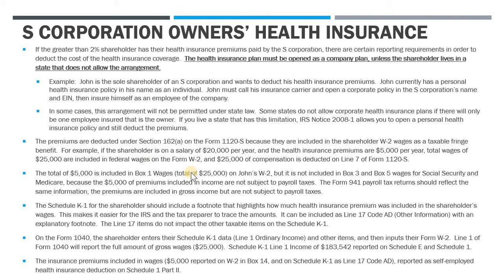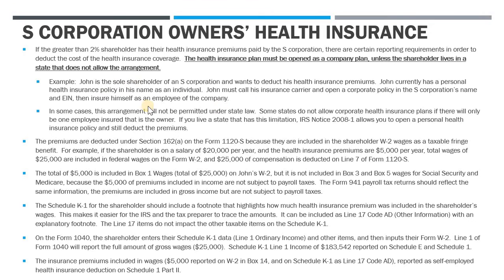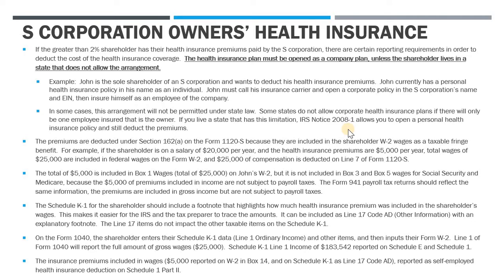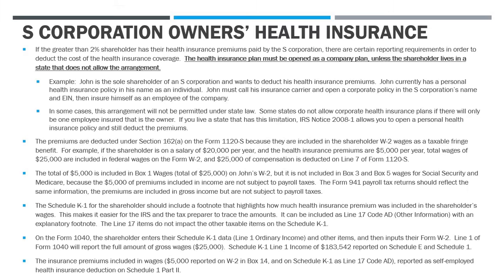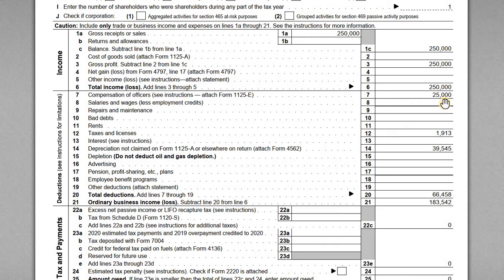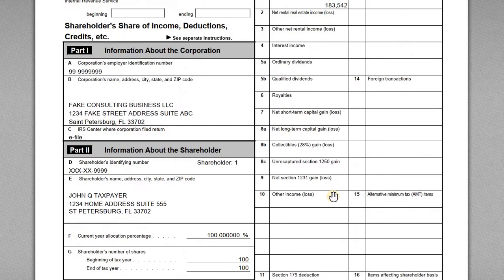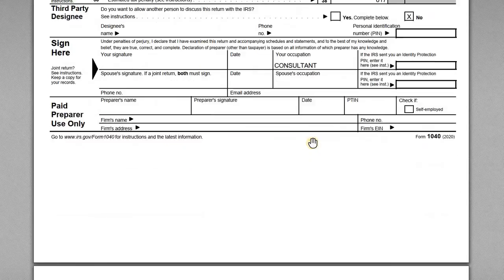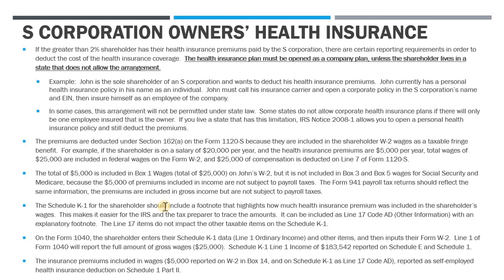How to Deduct Health Insurance for S Corporation Shareholders on Form 1120-S and Form 1040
If you are a shareholder in an "S" corporation, you are allowed to have the company pay for your health insurance premiums and deduct the cost on the Form 1120-S tax return.

This video discusses the reporting requirements on Form W-2, Form 1120-S, Schedule K-1, and Form 1040.